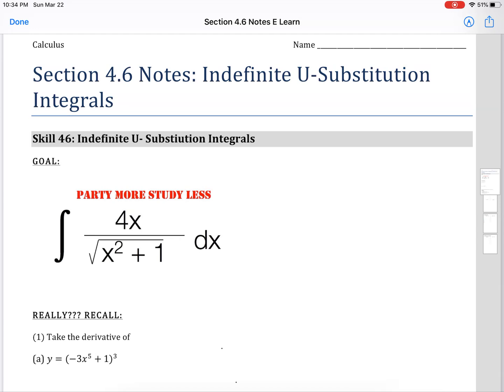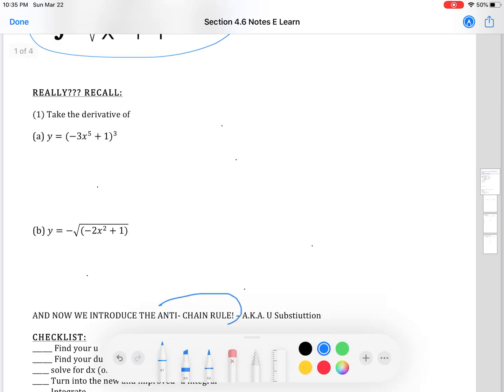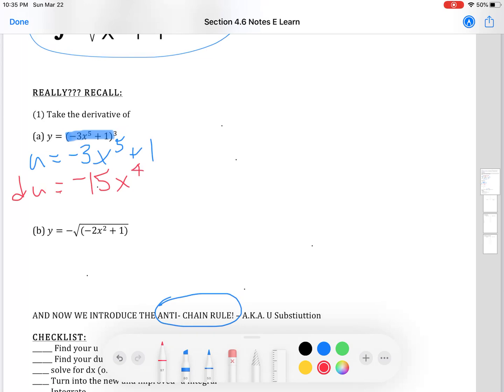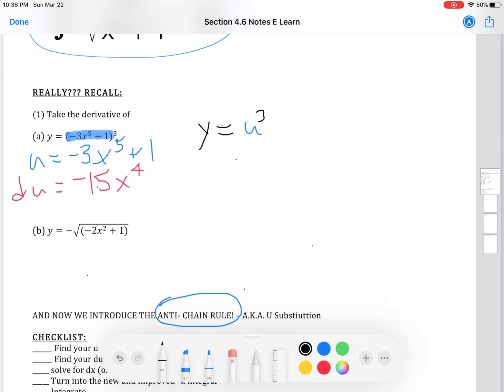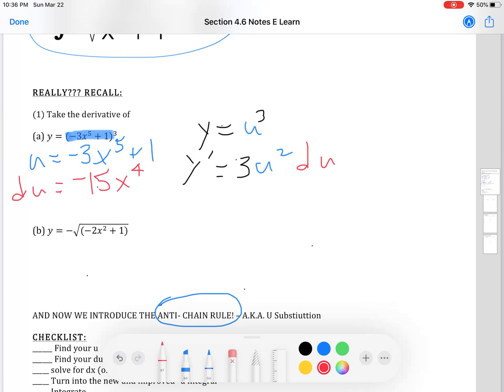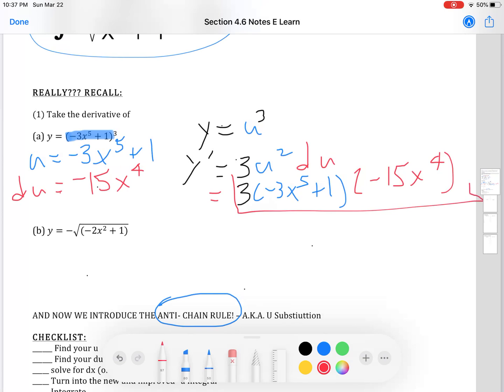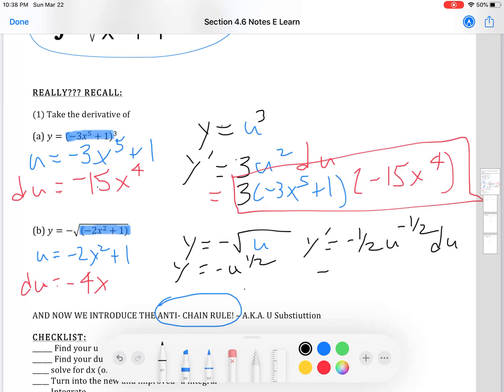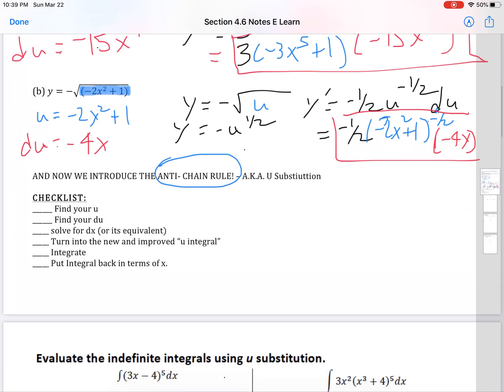Party More, Study Less: A case for U-Substituion